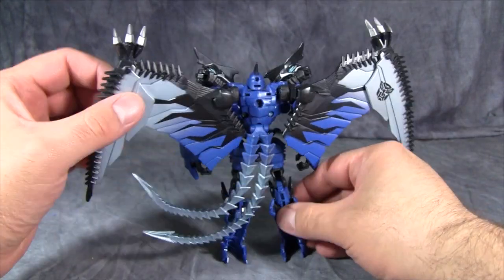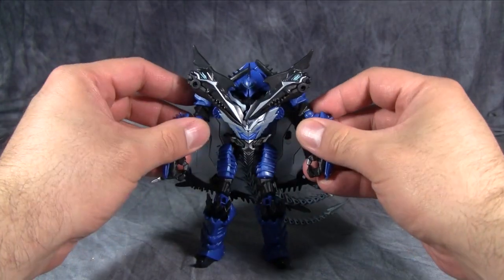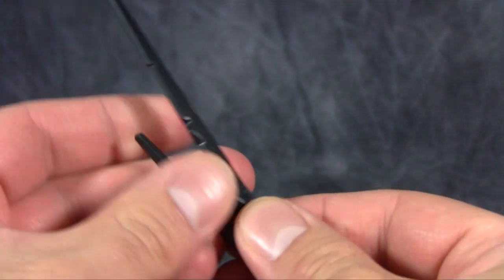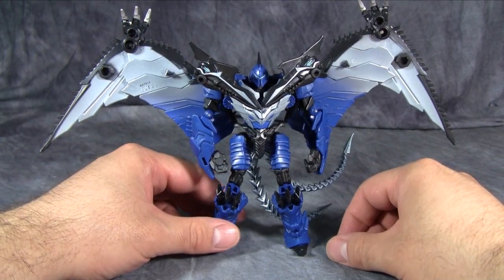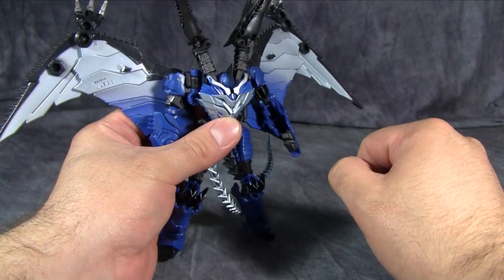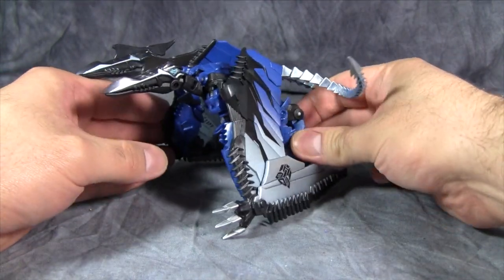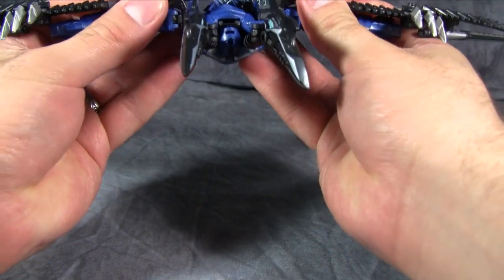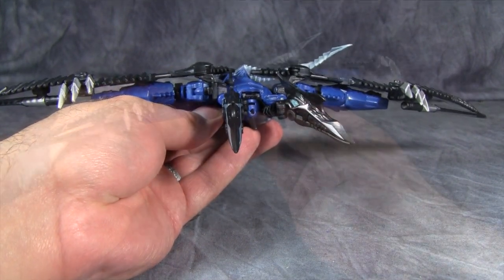Deluxe Dinobot Strafe - Transformers: Age of Extinction